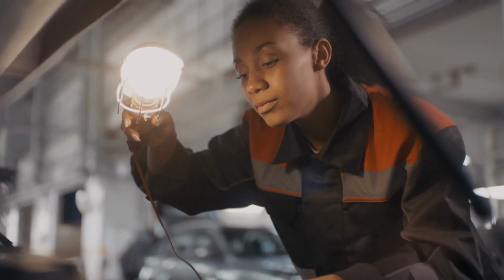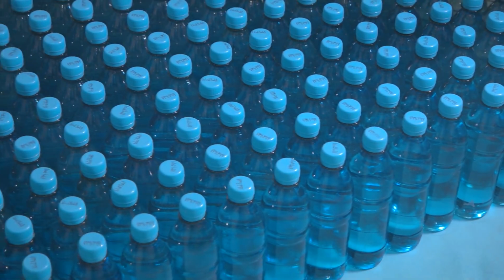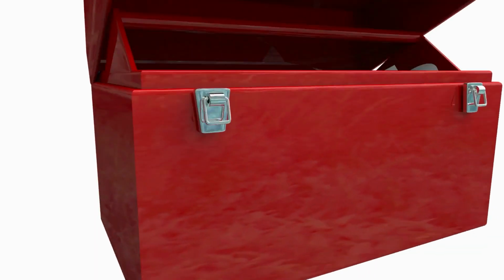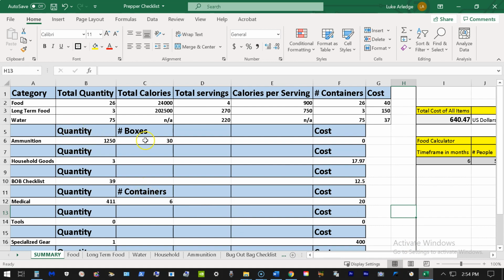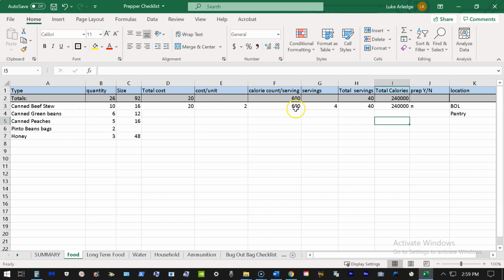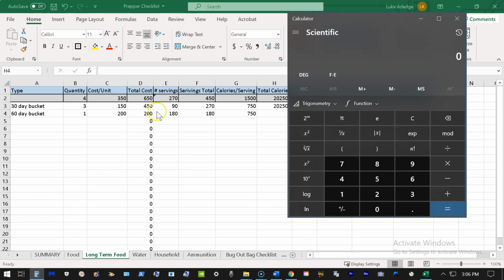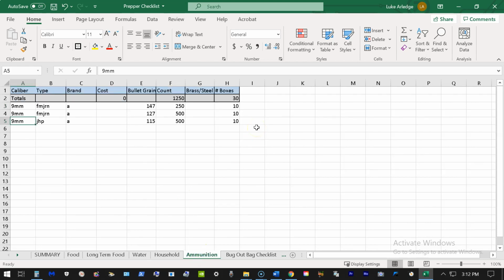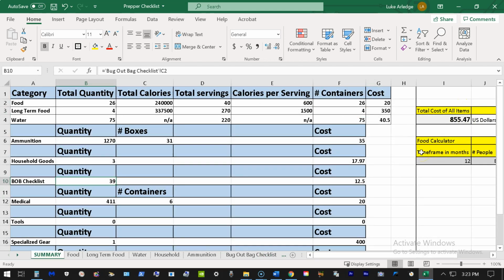Steps to Prepare for the Coming Collapse of Society - Do these Now!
This video discusses what we should consider when assessing our preparations. There is a document linked below that I discuss in detail, that helps make inventory a lot easier and more efficient.